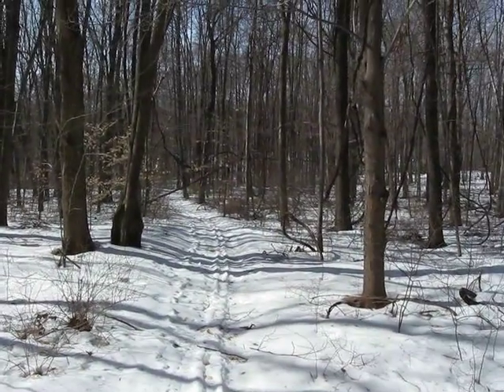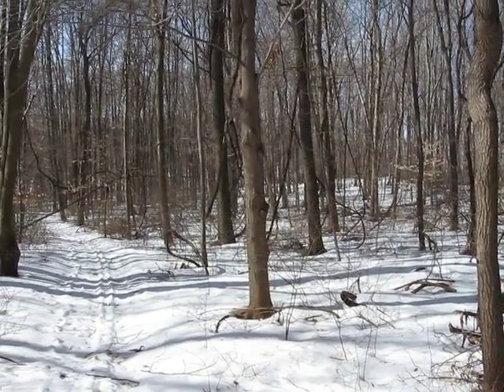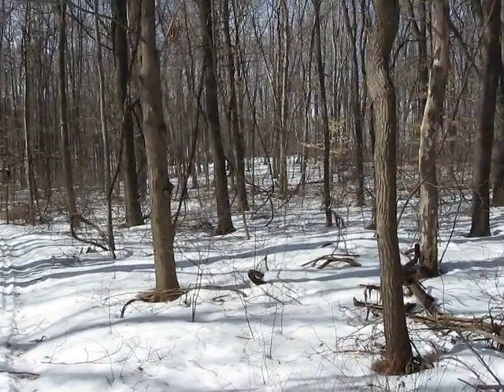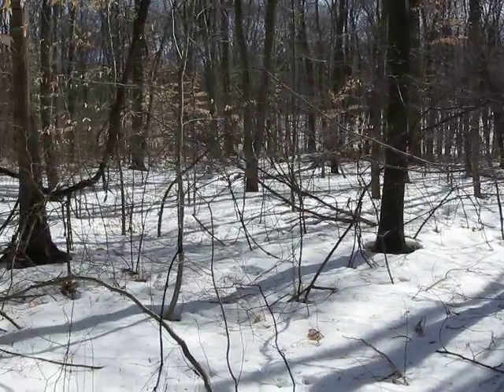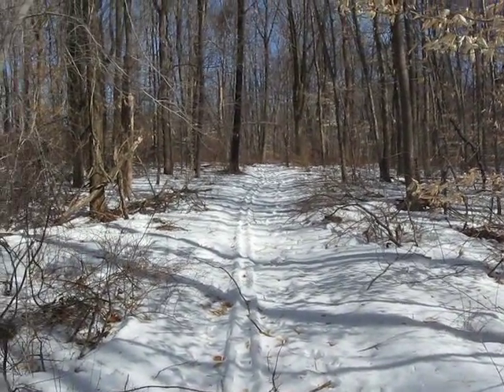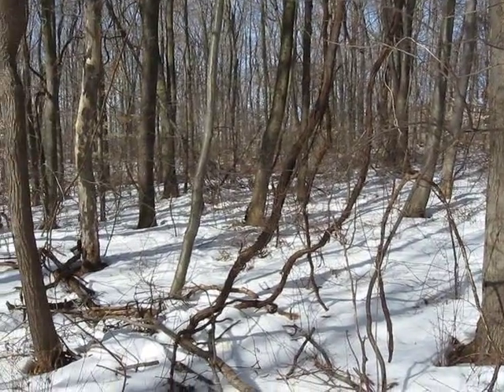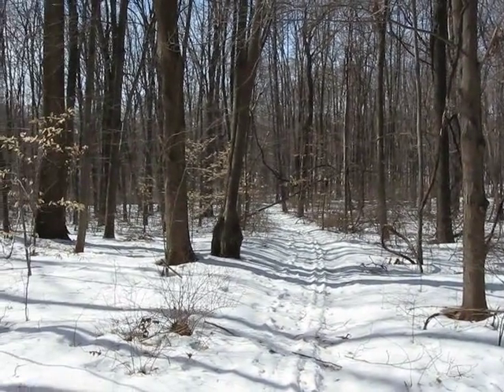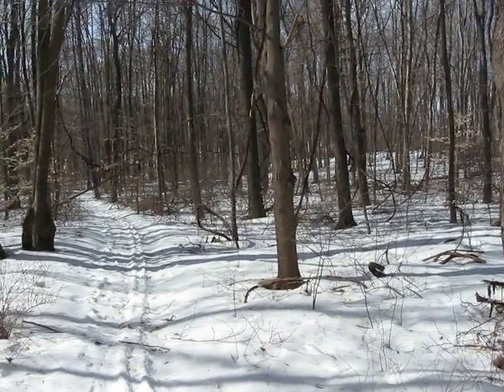Allamuchy Mountain Snowpack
Hike on frozen snowpack after a major thaw.